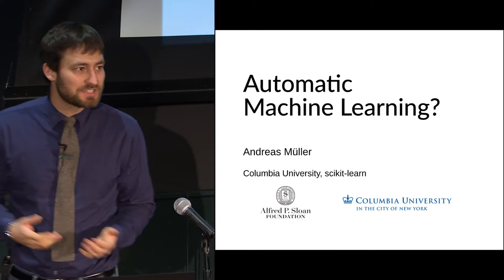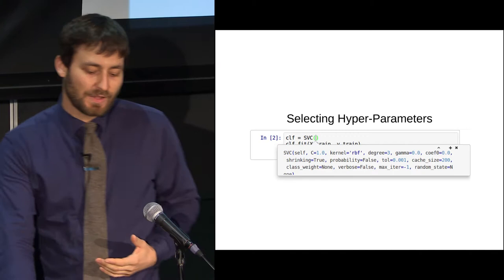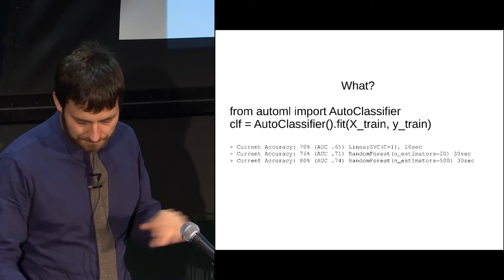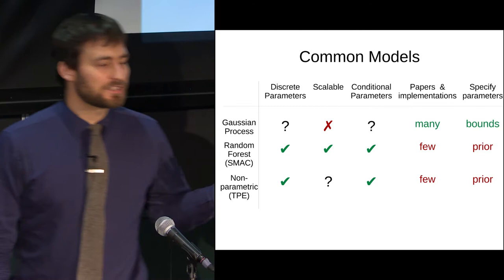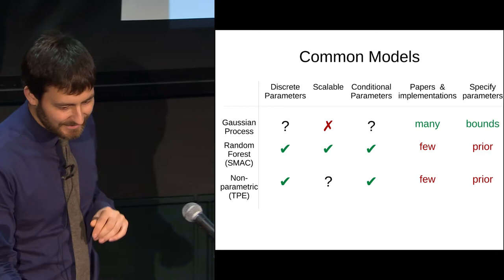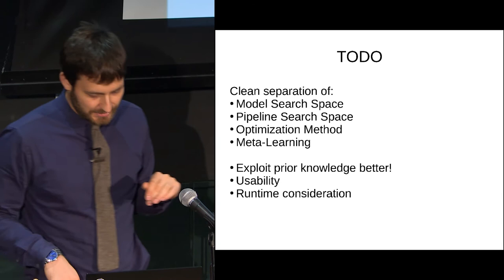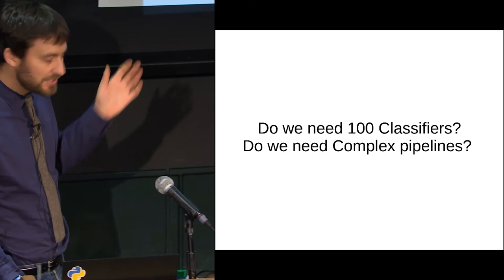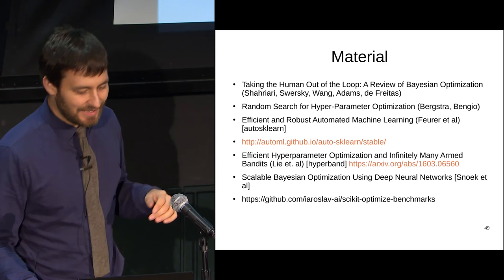Automating Machine Learning | Data Science Institute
ABOUT THE TALK:

Recent years have seen a widespread adoption of machine learning in industry and academia, impacting diverse areas from advertisement to personal medicine. As more and more areas adopt machine learning and data science techniques, the question arises on how much expertise is needed to successfully apply machine learning, data science and statistics. Not every company can afford a data science team, and going your PhD in biology, no-one can expect you to have PhD-level expertise in computer science and statistics.

This talk will summarize recent progress in automating machine learning and give an overview of the tools currently available. It will also point out areas where the ecosystem needs to improve in order to allow a wider access to inference using data science techniques.

Finally we will point out some open problems regarding assumptions, and limitations of what can be automated. The talk will first describe recent process in commodification of machine learning, as witnessed by a wide array of open source packages and commercial solutions. Then I will discuss the setting of automating supervised learning, and recent progress in automatic model selection and meta learning.

ABOUT THE SPEAKER:

Andreas Mueller is a lecturer at the Data Science Institute at Columbia University and author of the O'Reilly book "Introduction to machine learning with Python", describing a practical approach to machine learning with python and scikit-learn. He is one of the core developers of the scikit-learn machine learning library, and has been co-maintaining it for several years. He is also a Software Carpentry instructor. In the past, he worked at the NYU Center for Data Science on open source and open science, and as Machine Learning Scientist at Amazon.